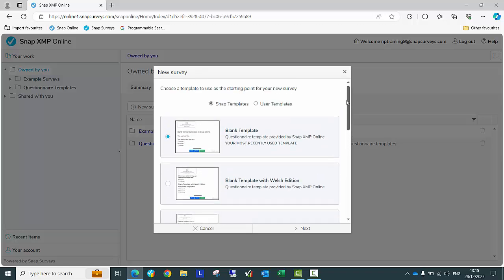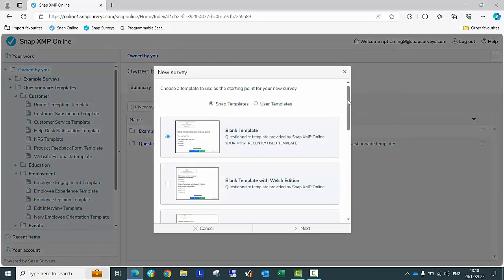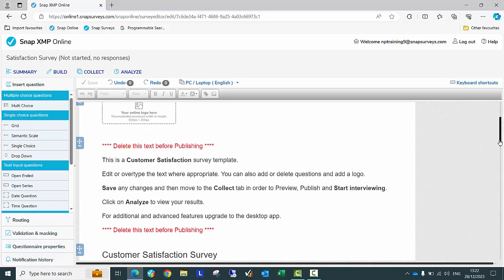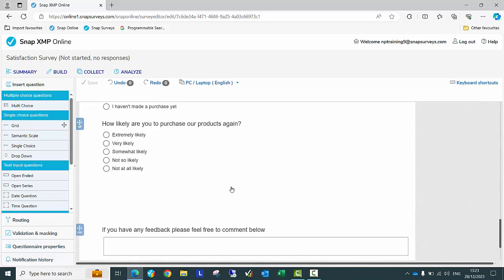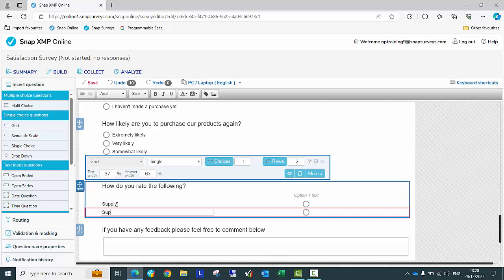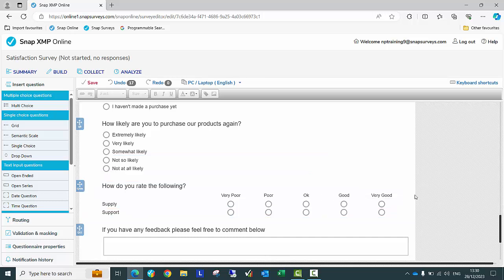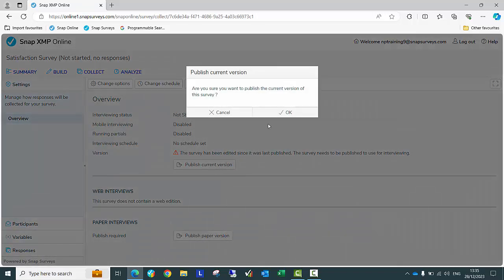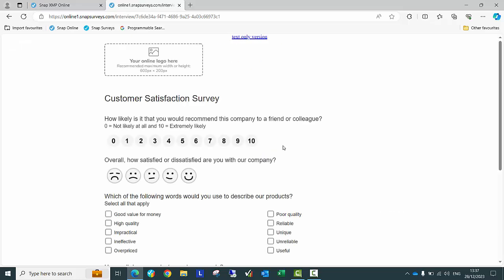Getting started with Snap XMP Online [Quick Demo]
Here's a short video explaining the benefits of Snap XMP Online: the all-in-one survey platform that lets you do everything from one place.